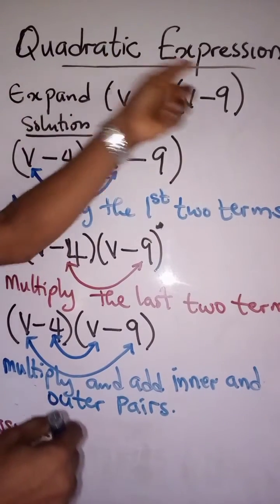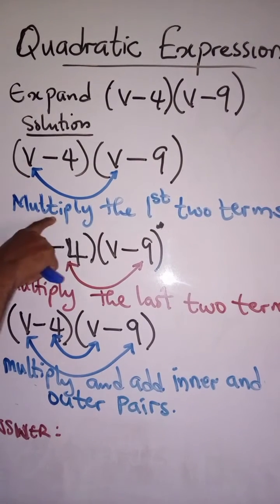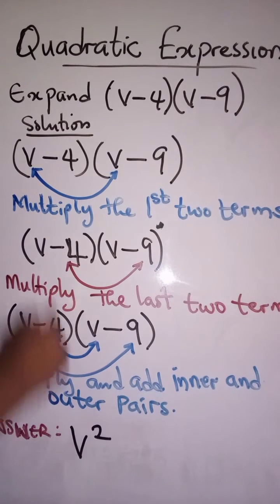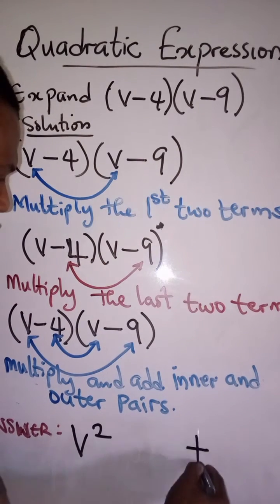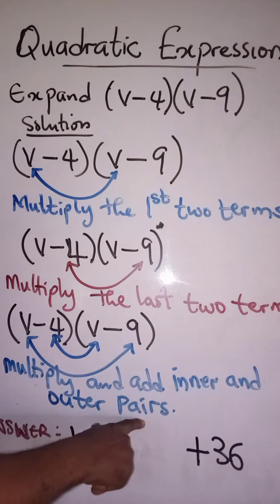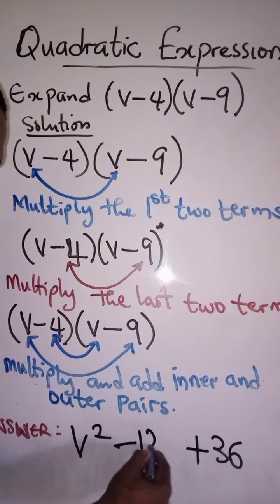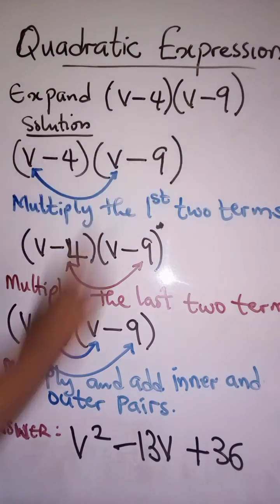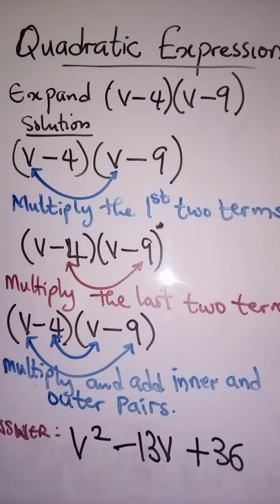How To Expand Quadratic Expression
This tutorial described the expansion of an expression. Distributive law is applied in the expansion of the terms in the brackets. It could be reversed if an appropriate technique is used @fischermath271